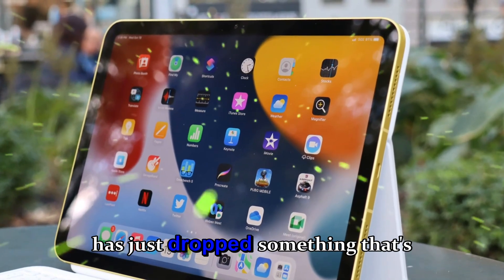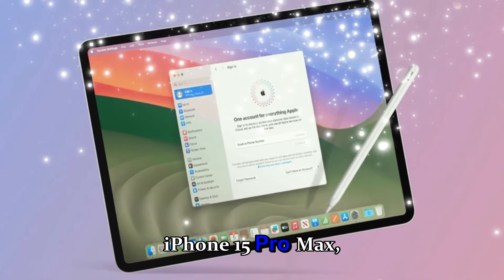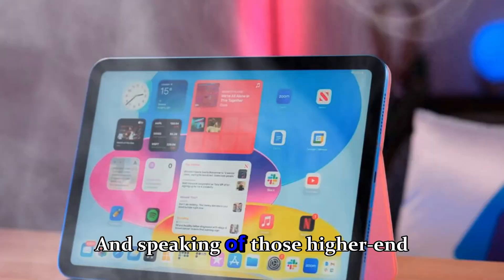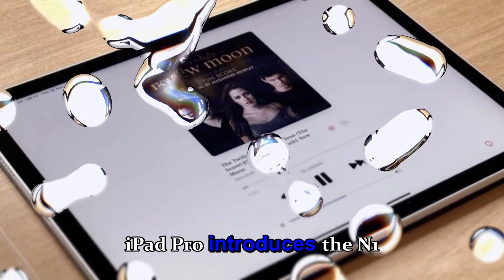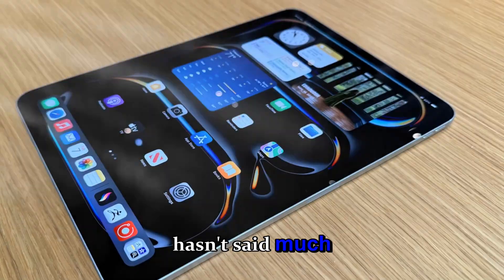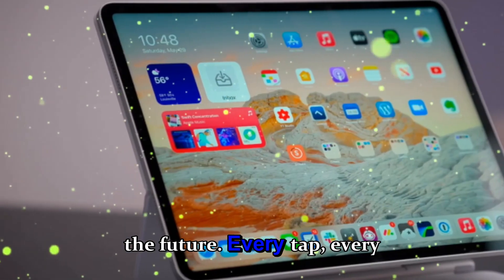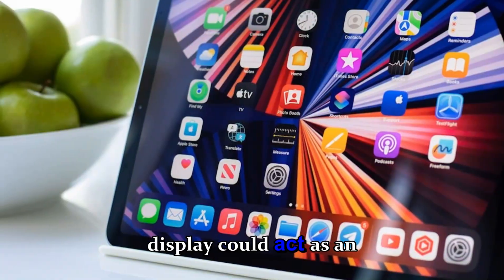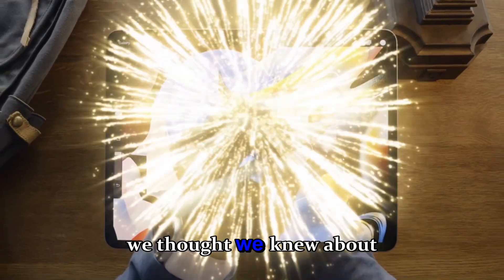M5 iPad Pro – The Upgrade You’ve Been Waiting For?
Apple’s brand-new M5 iPad Pro is here — and it’s more powerful, thinner, and smarter than ever before. In this video, we take a deep dive into everything that’s changed, from the incredible M5 chip performance and AI integration to the new Ultra Retina XDR OLED display, faster Wi-Fi 7, and Apple’s sleek new Space Black design.

We’ll cover how this iPad transforms creative workflows, boosts productivity, and finally bridges the gap between the iPad and the MacBook. Whether you’re editing 4K footage, sketching in Procreate, or multitasking with Stage Manager, the M5 iPad Pro is built for the future.

But is it really worth upgrading from the M4, M3, or even M2 iPad Pro? We’ll break it all down — performance benchmarks, display quality, battery life, accessories, and more — to help you decide.